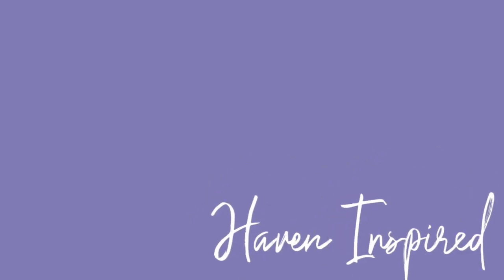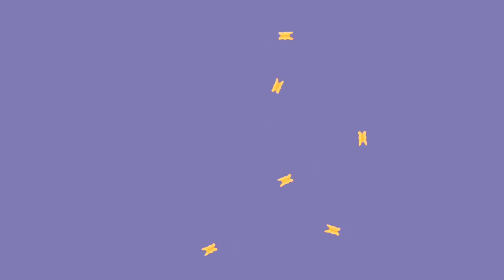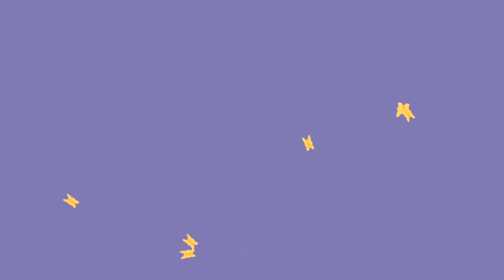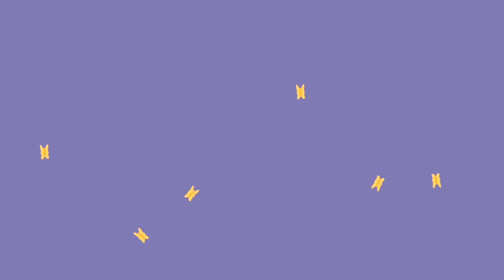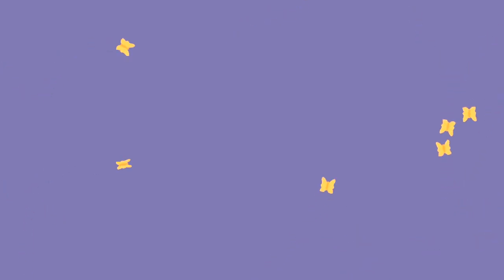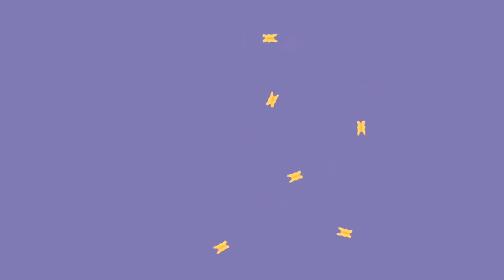Mindful Breathing Meditation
Here is a mindful breathing meditation! When it it comes to anxiety and stress altering your breath pattern is a quick way to help calm your body and mind. Here are few ways so you can do it on your own or return to this video for guidance. I hope it helps!

♡ More about HAVEN!

HAVEN Inspired Style is a positive affirmations t-shirt line dedicated to inspiring the everyday woman to keep pushing forward in her life’s journey. A woman's inspiration comes easy in her safe place, but finding that place is easier said than done.

As we go through our day to day, we are here to remind you that our safe haven should start within ourselves. Seeing encouragement so easily can make our days just a little bit easier to maintain.

Fashion is a part of our everyday lives, whether it be through social media, music, television, school or even work. Give yourself the gift of positive affirmations! There is no better way than through your wardrobe! This is a way to motivate, be positive, and stay encouraged.

Ladies Welcome to your Safe Haven, it starts within!

With Peace & Love

XOXO~Debbi

Mindfulness & Positive Affirmations for Black Women